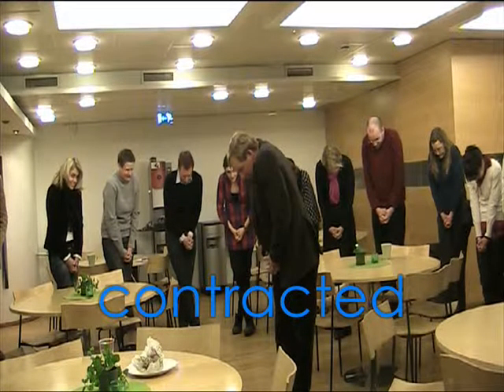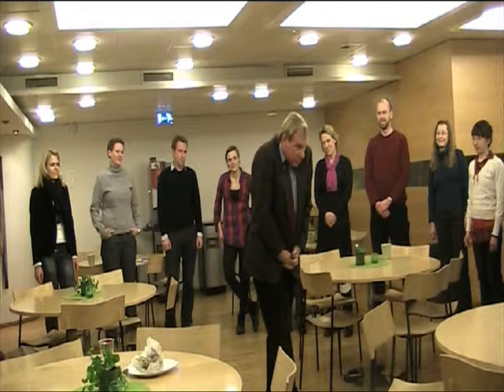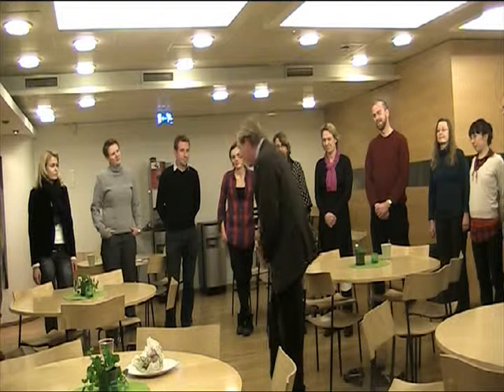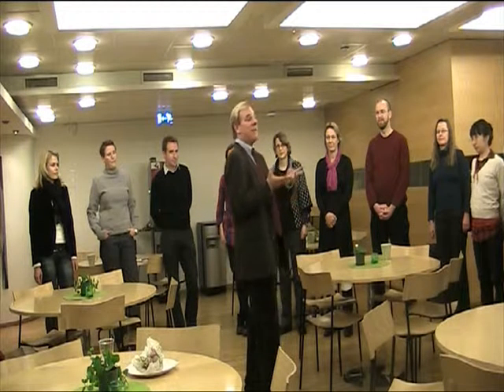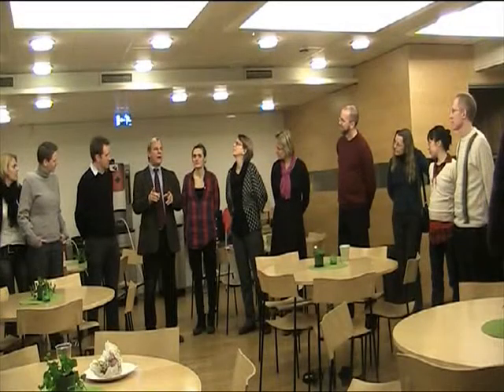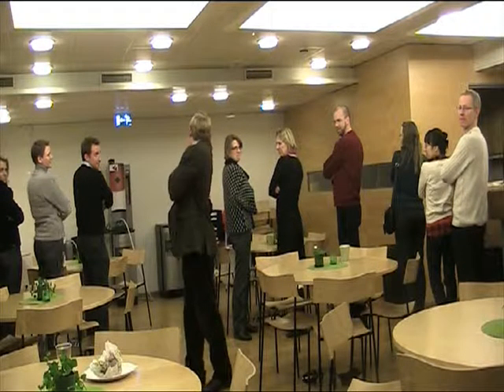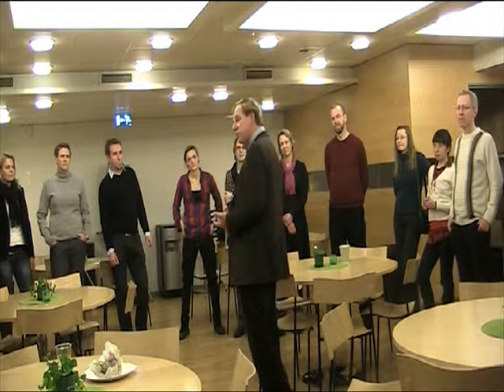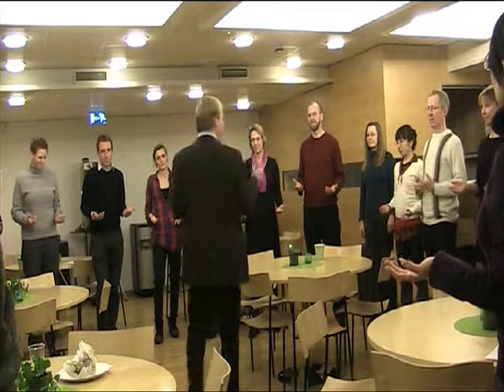Practice the Forward Posture . a group workshop exercise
John Paval leads a group of IT experts through a training session in how to practice the forward posture---the posture which promotes a postive communications relationship with the audience according to extensive clinical research.